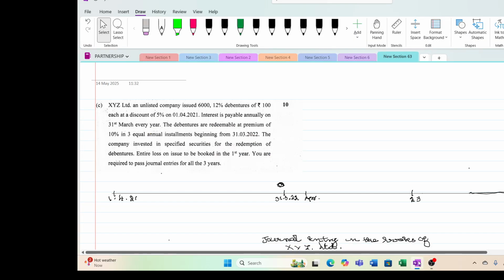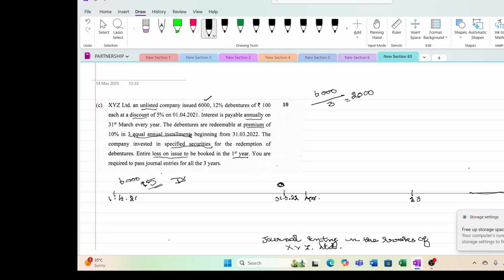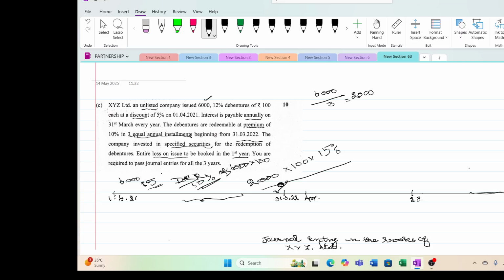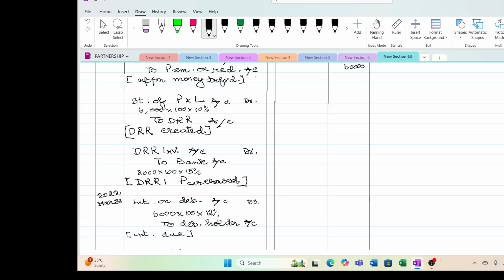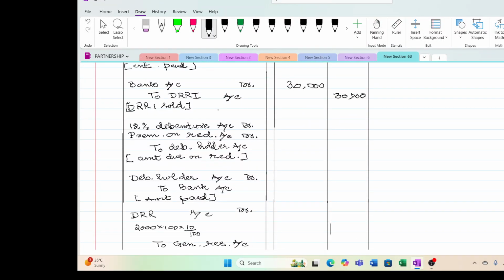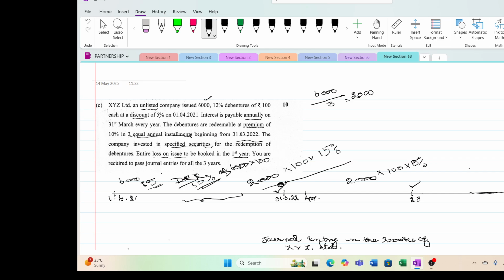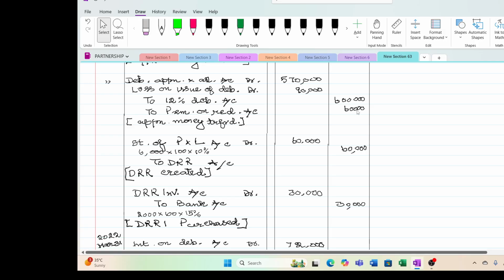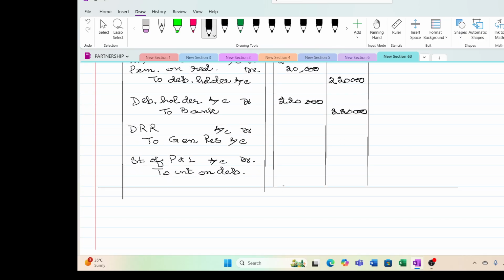CA FOUNDATION PYQ SEPT24 REDEMPTION OF DEBENTURES INSTALMENT METHOD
IN THIS VIDEO I EXPLAINED HOW TO PROCEED WITH REDEMPTION OF DEBENTURES HOW MUCH DRR TO BE CREATED HOW MUCH DRRI TO BE CREATED IN CASE OF UNLISTED CO. AND IN CASE OF INSTALMENT METHOD ETC